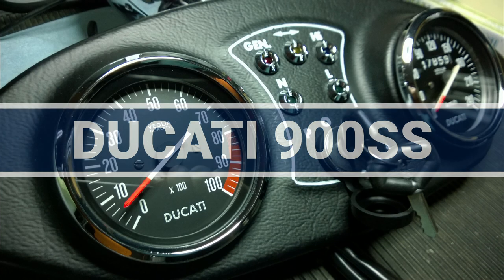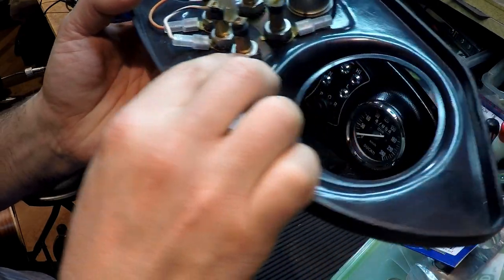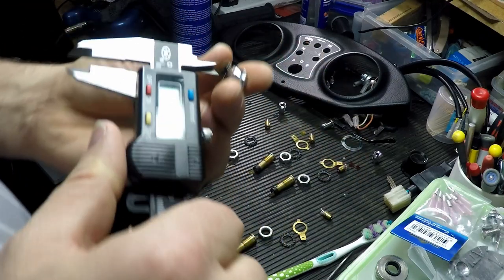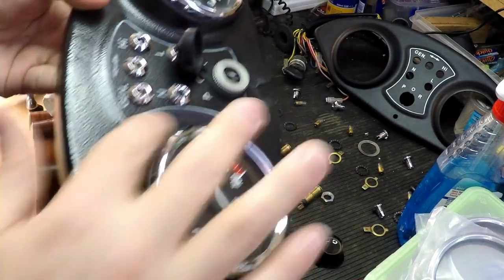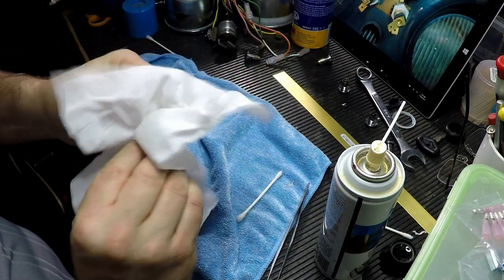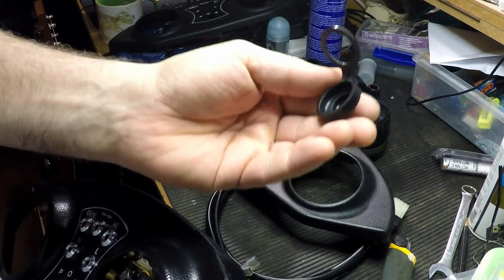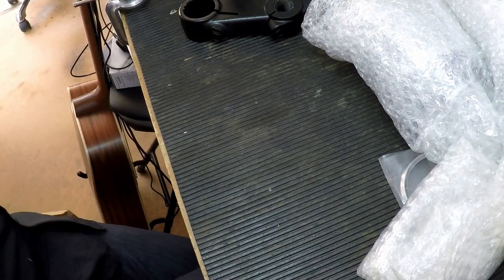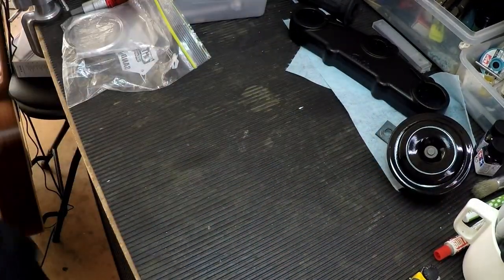Beautiful NOS Dash & Restored Instruments - Ducati 900SS Bevel Restoration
About 43 minutes of me getting into the details of the dashboard, panel lights and wiring, the ignition and then the instrumentation. This is old footage from 2015. It covers the initial work I did on my original dash, the issues I had with a replica panel, and then the refurbishment of an NOS dash I found later on. There are no tutorials here, but plenty of detail and information for anyone working on their own 900SS.

This is one of many Ducati 900SS Bevel Restoration videos on my channel.